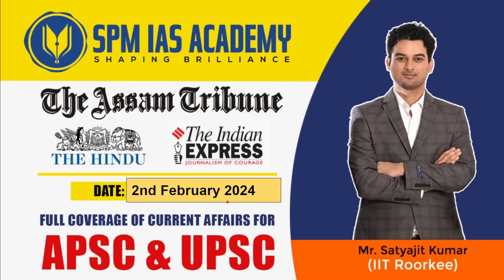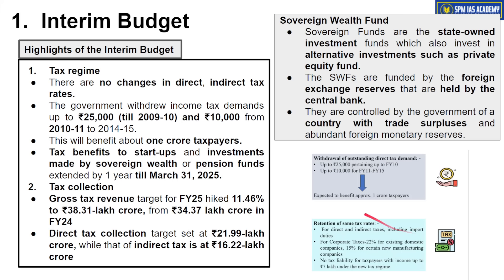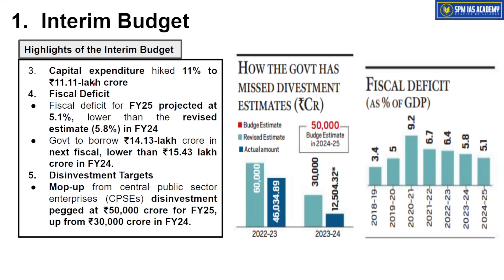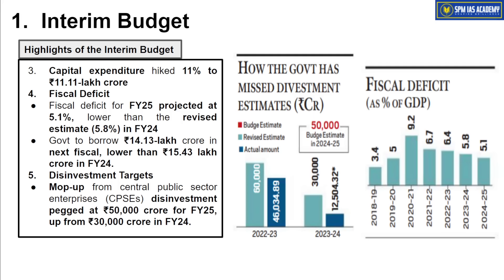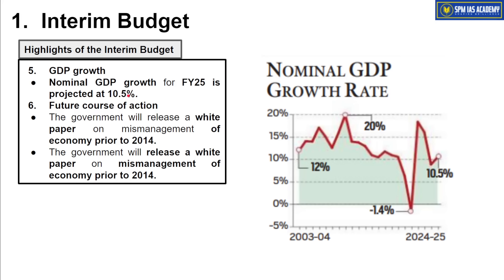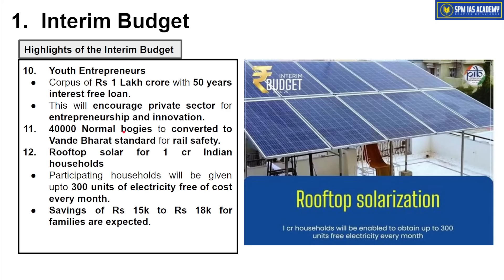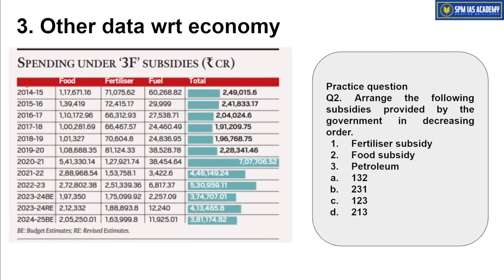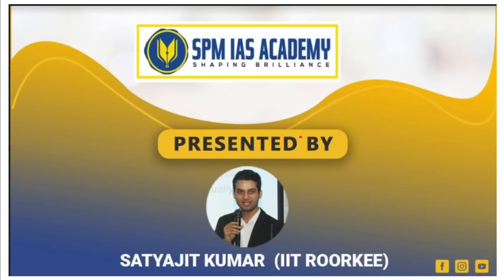Interim Budget 2024-25 Analysis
1.
2.
3.
4.